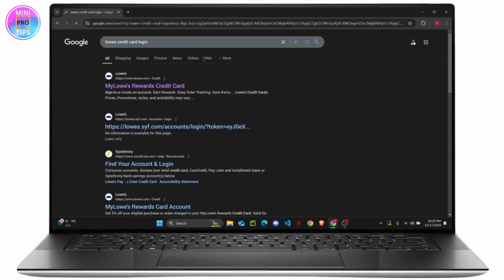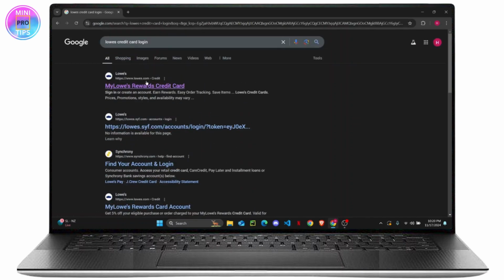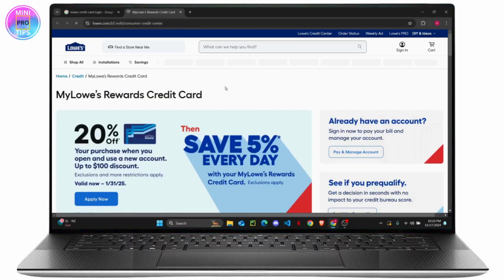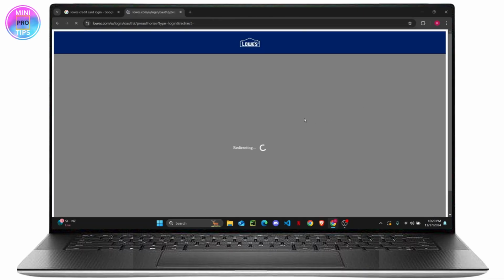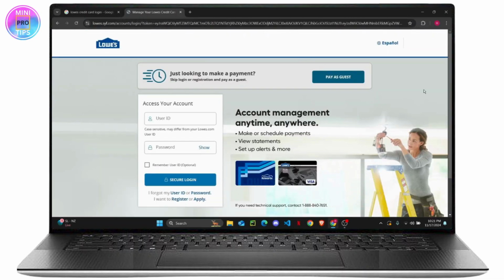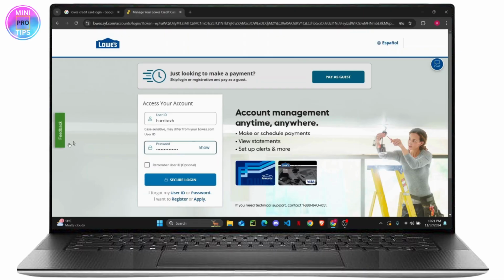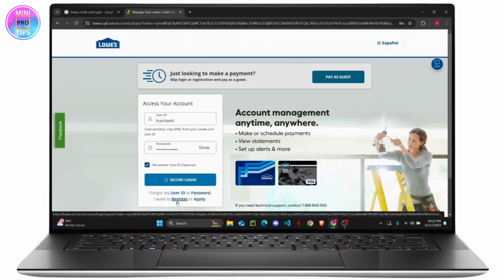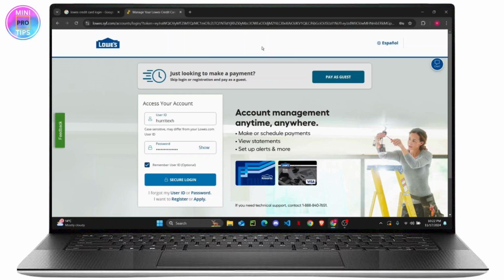How to Log In into Lowe’s Credit Card Online Account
Learn how to log in to your Lowe’s Credit Card online account with this easy step-by-step guide. Whether you need to manage payments, review transactions, or activate your credit card, this tutorial has you covered!

In this video, you'll discover how to log in to Lowe’s Credit Card online account effortlessly. We’ll also guide you through activating your Lowe’s Credit Card and provide tips for accessing your account securely.

Timestamps:
0:00 Introduction
0:20 Step 1: Navigating to Lowe's Credit Card Login Page
0:45 Step 2: Entering Your Credentials
1:15 Step 3: Troubleshooting Login Issues